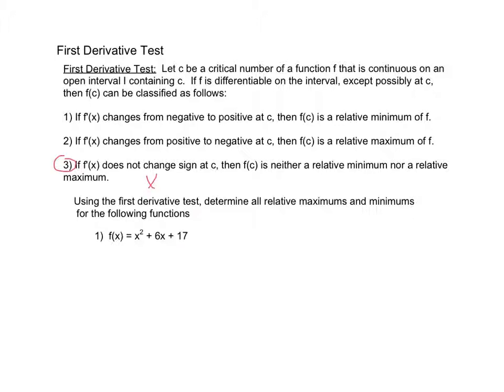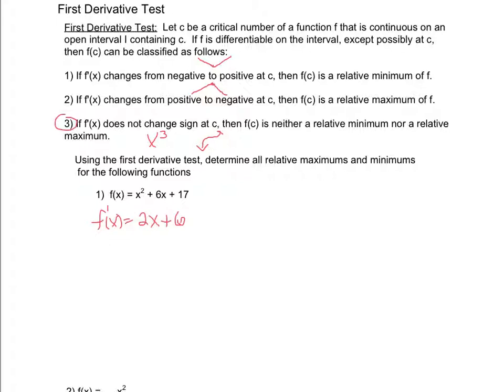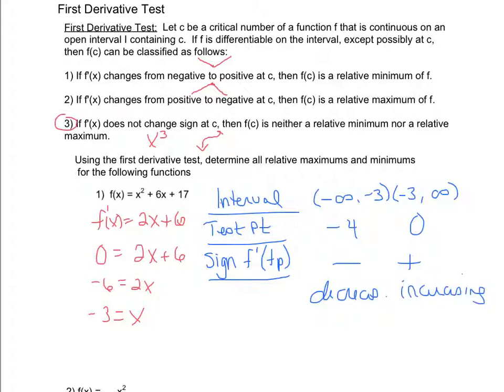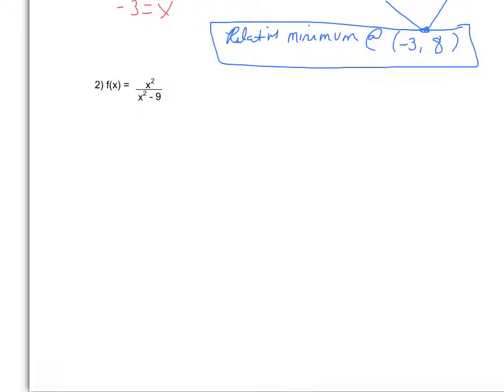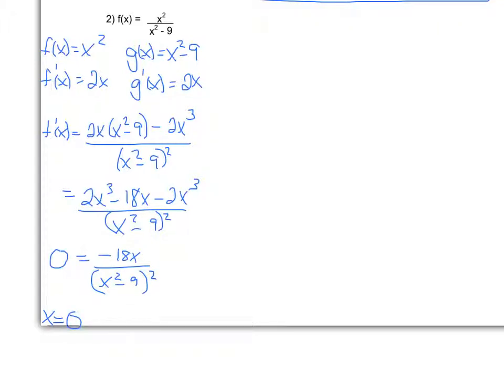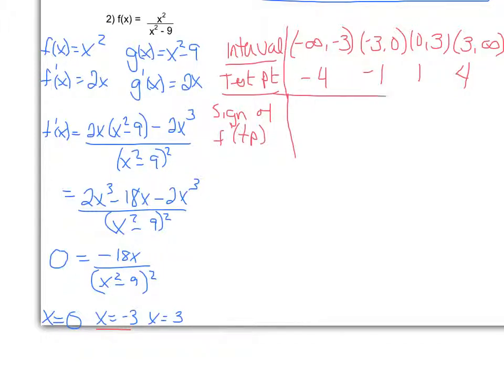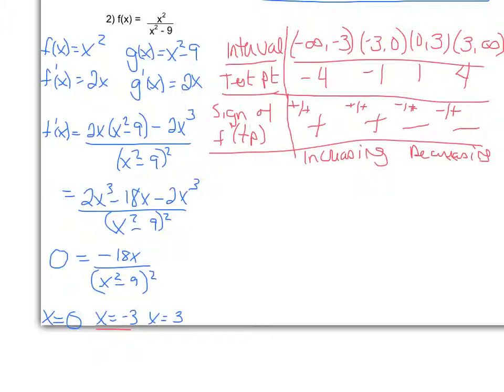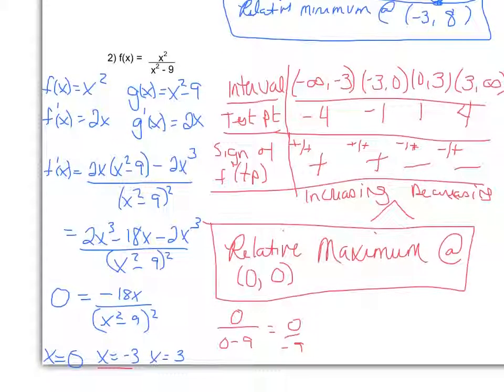First Derivative Test